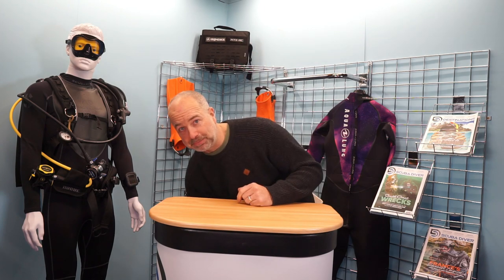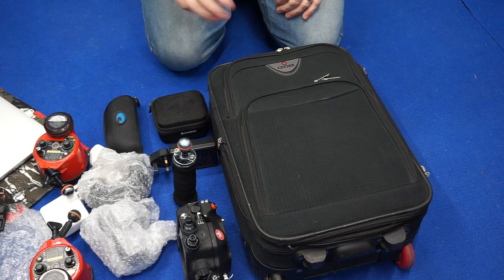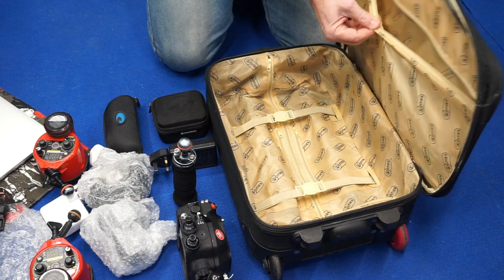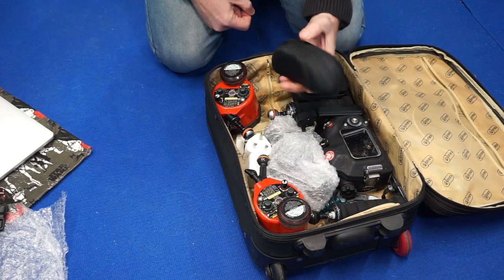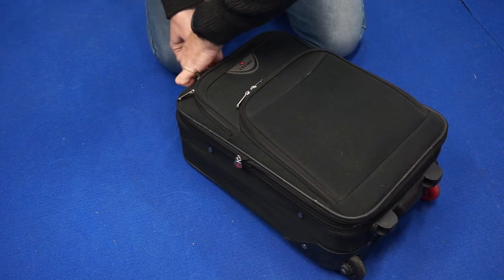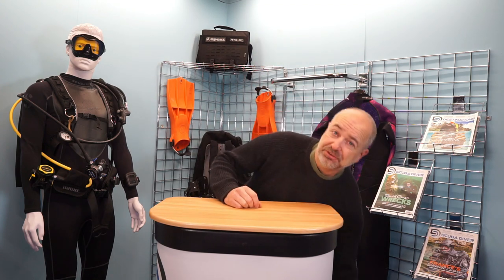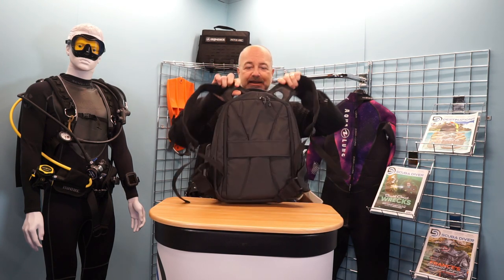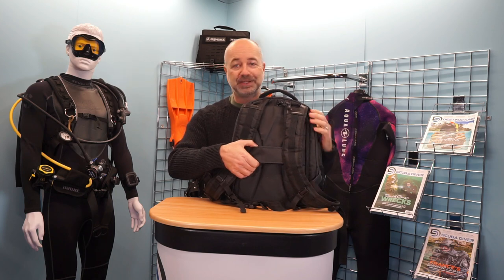How To Pack A Carry On Dive Bag For Your Next Scuba Diving Vacation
With over 25 years of travelling the world, Mark Evans gives a few secrets on how to pack a carry on dive bag for your next scuba diving trip.

NEW RELEASES